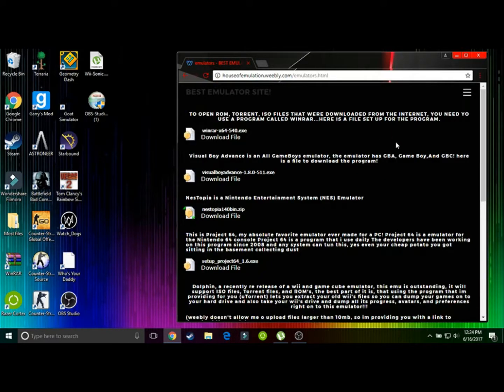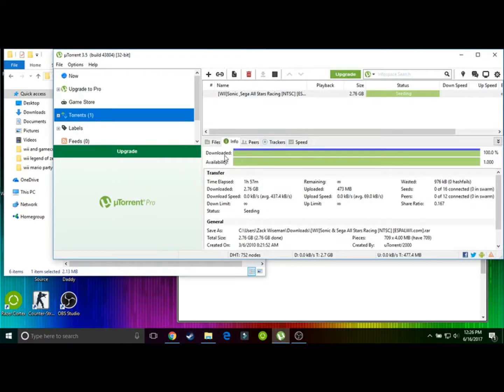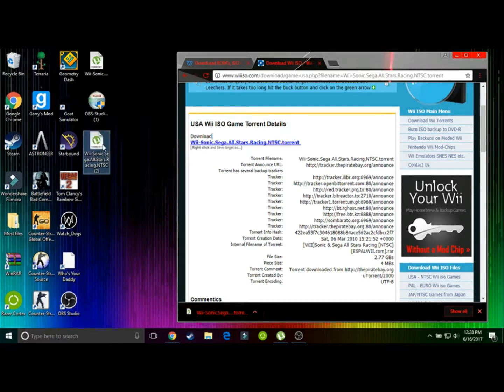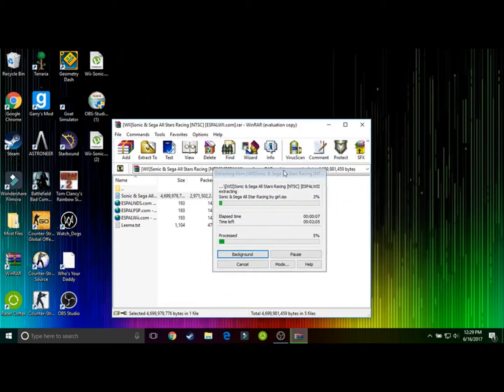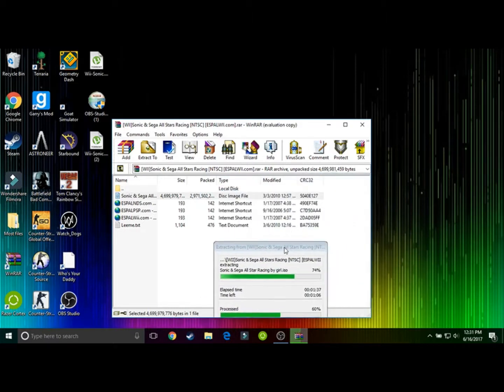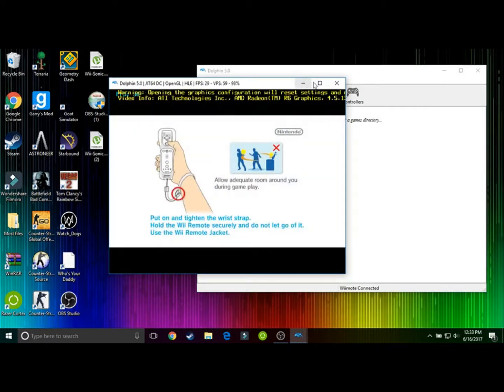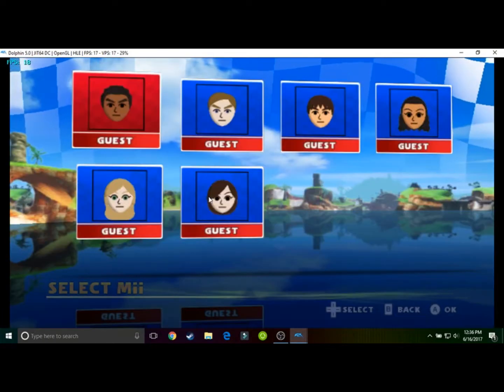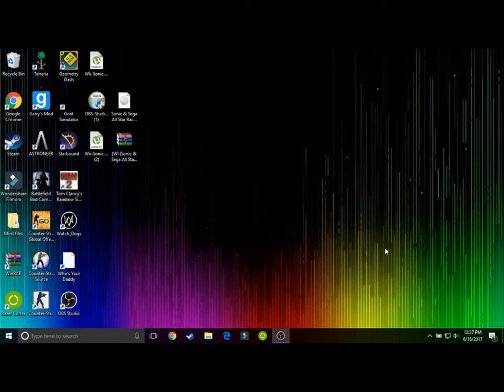How To Use The Dolphin Wii & Game Cube Emulator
ALL LINKS ARE THERE